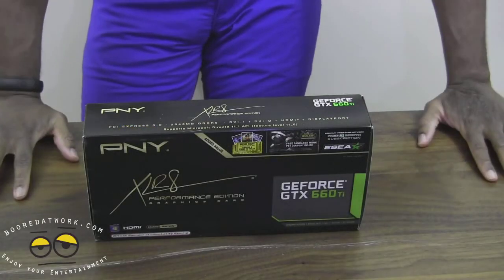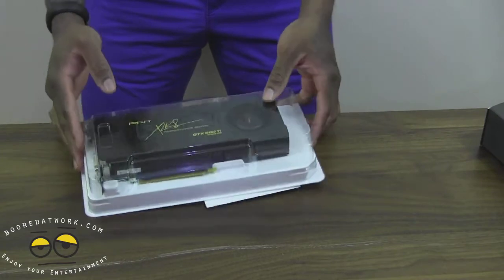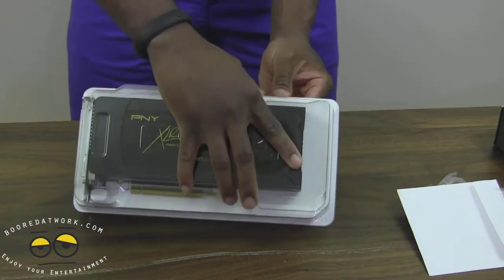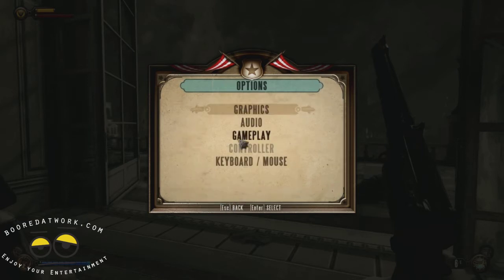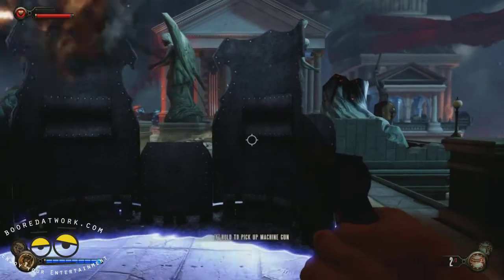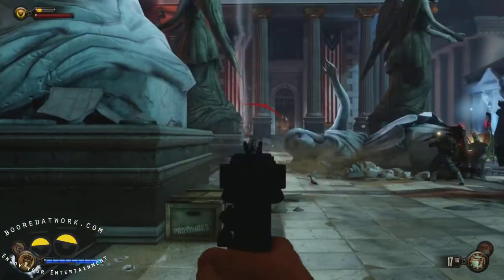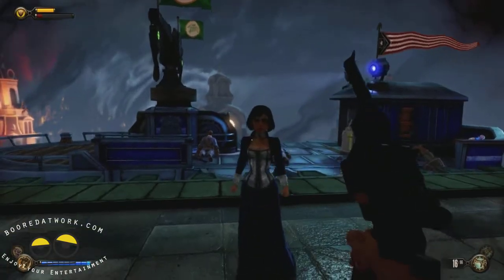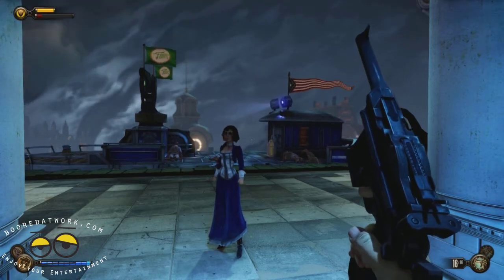PNY XLR8 GTX 660Ti GPU Review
The PNY XLR8 GTX 660Ti is a very impressive mid-range card from the company, The GTX 660TIi is geared to the budget gamer in mind with a card priced btw $254-$349. What you get is a video card packed with 2GB of ram  NVIDIA® Kepler-powered family of graphics cards by delivering the ideal combination of performance, power efficiency, and affordability. It's a must-have upgrade for today's hottest and most demanding games. It isCI Express-compliant motherboard with one dual-width x16 graphics slot; with two 6-pin PCI Express supplementary power connectors. Minimum 550W or greater system power supply (with a minimum 12V current rating of 38A)3 , DVI or HDMI or DisplayPort or VGA compatible monitor. In this video we put this card through some gaming paces, with an extensive gameplay session with BioShock Infinite; the game settings were placed at its highest, ultra. To see how well the card could handle. As you will see in the video review below, the GT660Ti handles things very very well. For its price point the GTX 660Ti is a great card for the price. and worth the purchase.